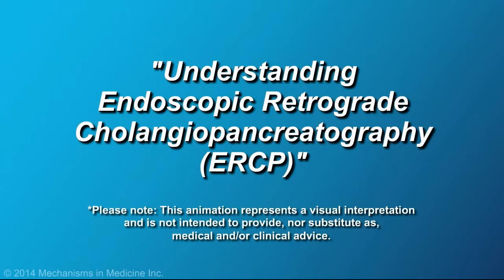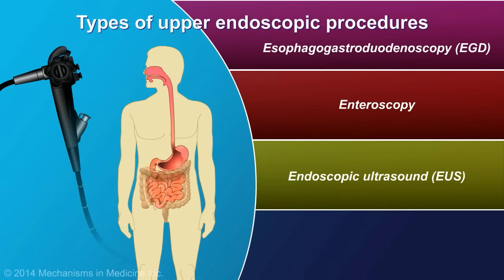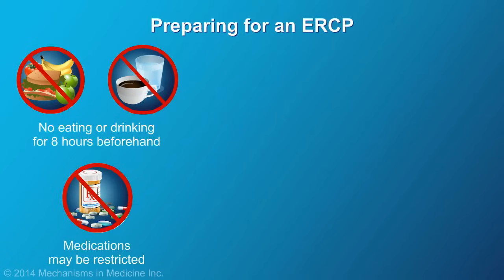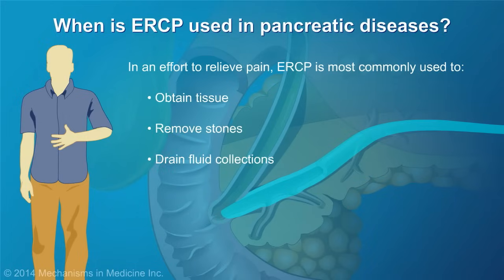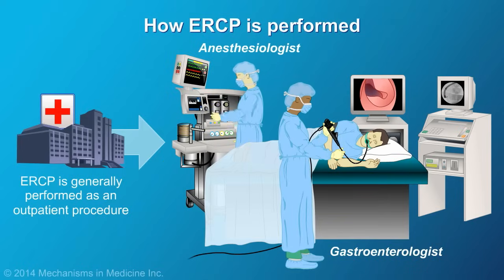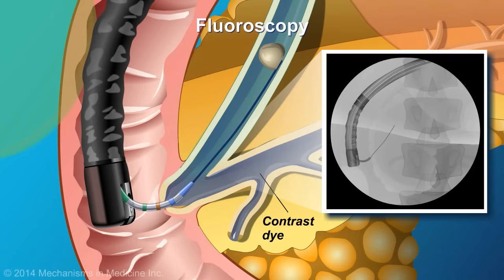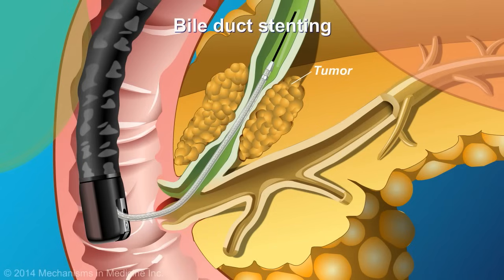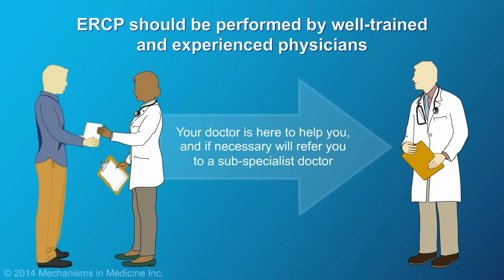Understanding ERCP (Endoscopic Retrograde Cholangiopancreatography)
This animation describes Endoscopic Retrograde Cholangiopancreatography (ERCP), an endoscopic procedure used to examine and treat a specific finding within either the pancreatic duct or biliary tree (bile duct). This procedure helps your doctor make critical decisions concerning your health. to learn more.